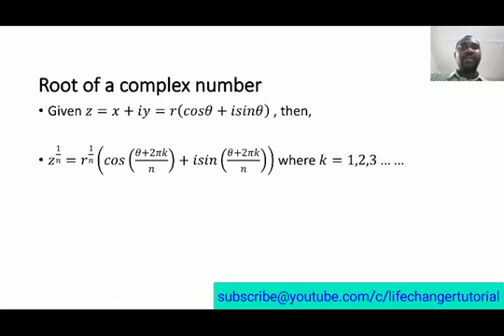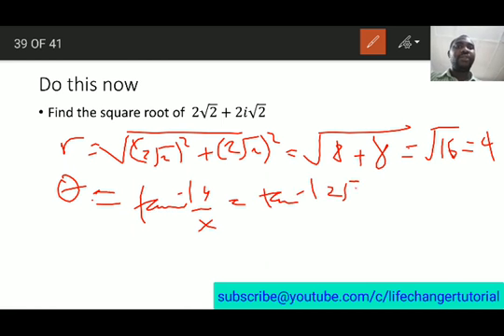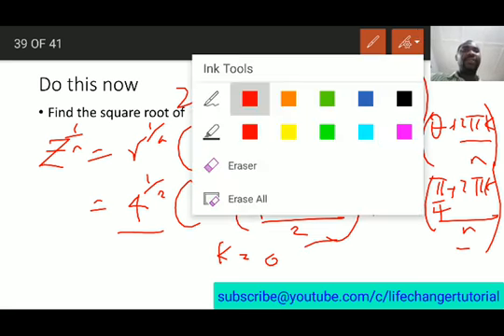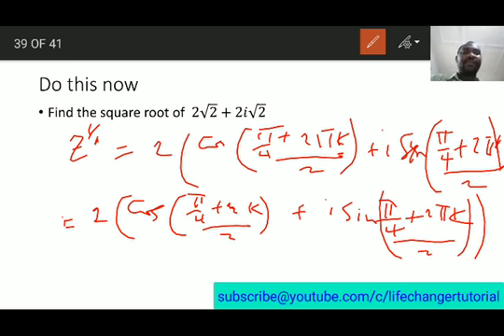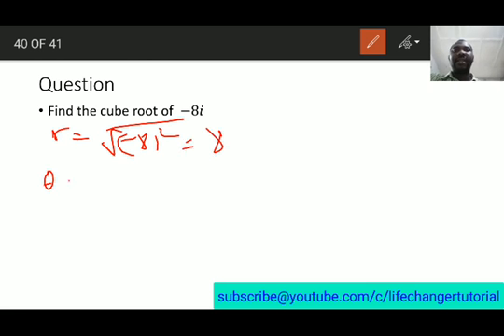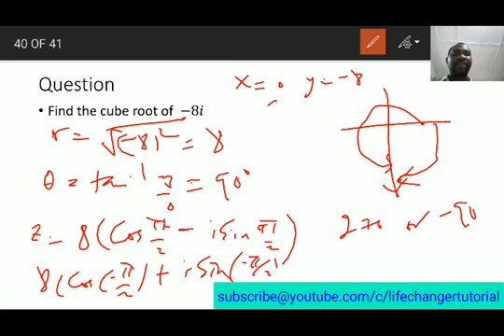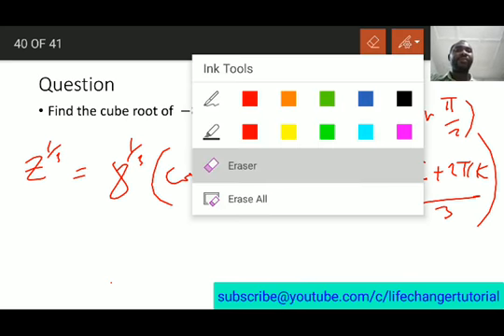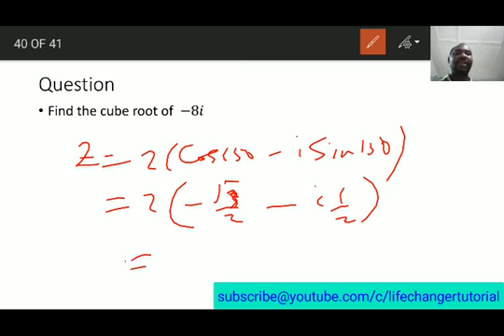Roots of a Complex Number